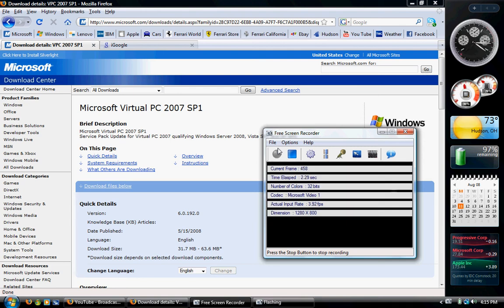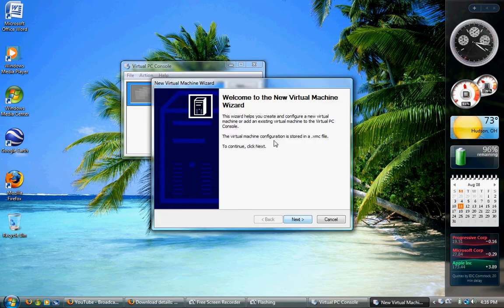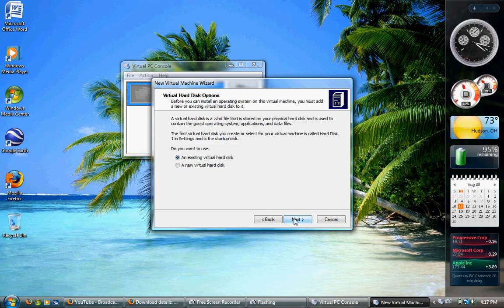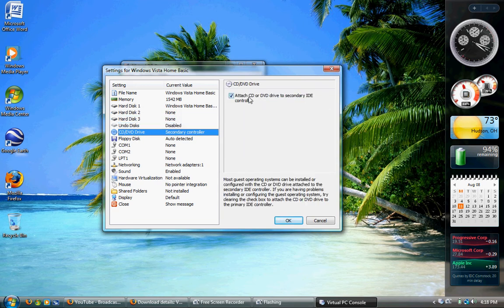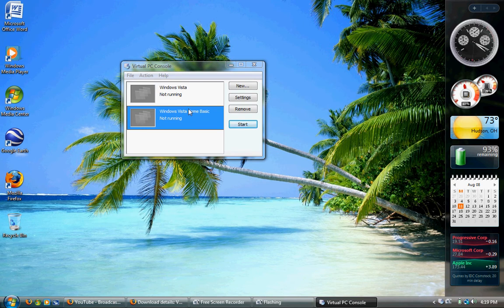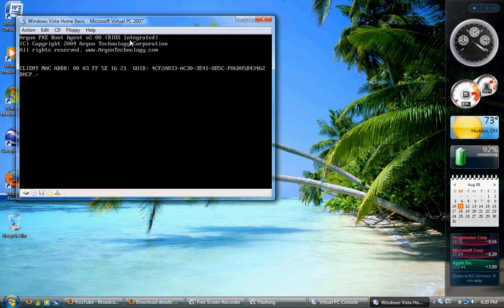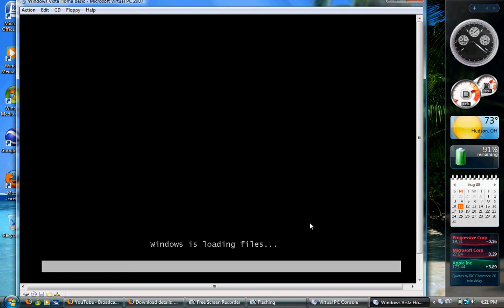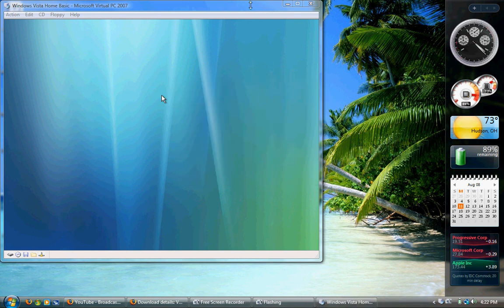How to Set up a Virtual Machine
This is a video on how to set up and use a virtual machine.  This is totally legal and 100% free and easy.  Enjoy!